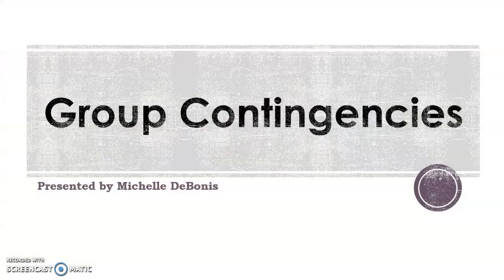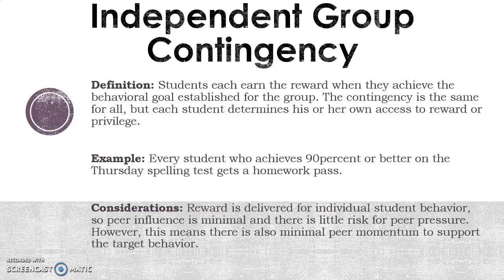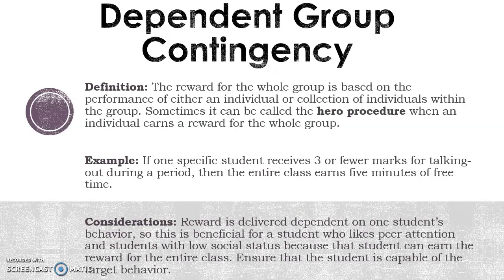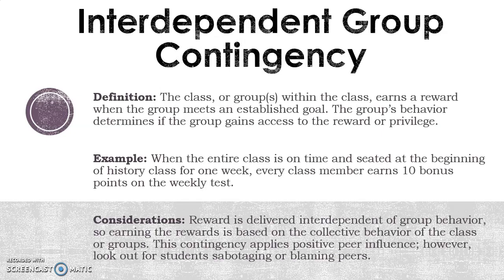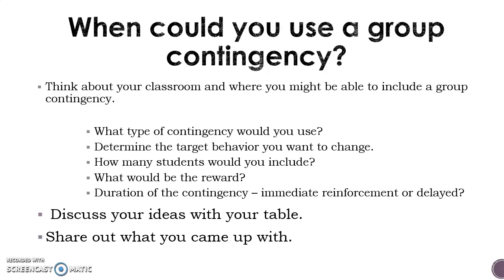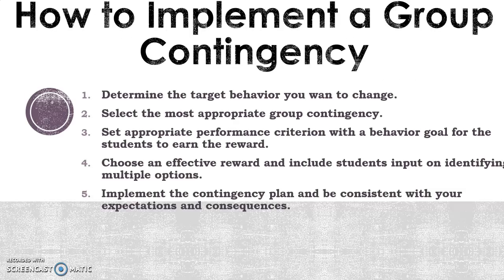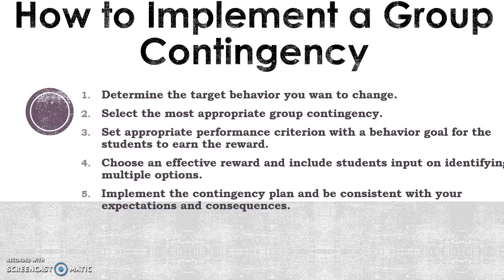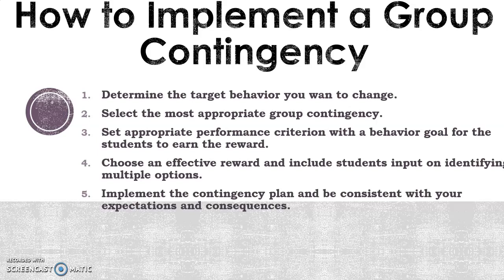Michelle DeBonis Presentation